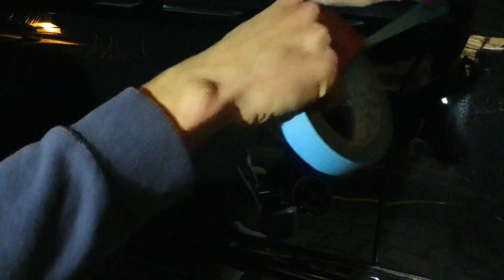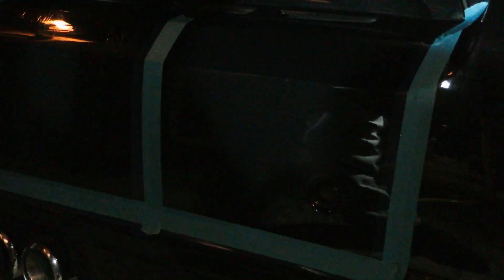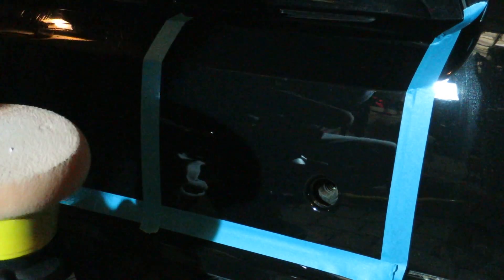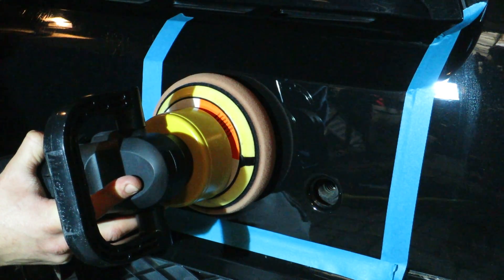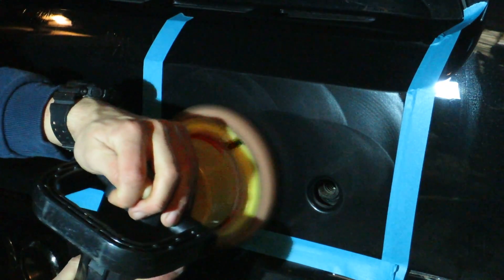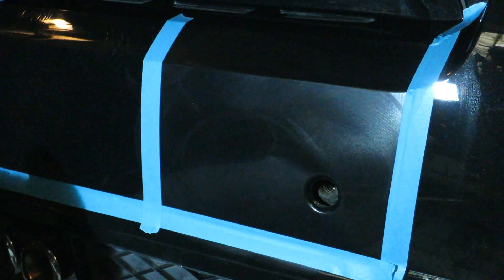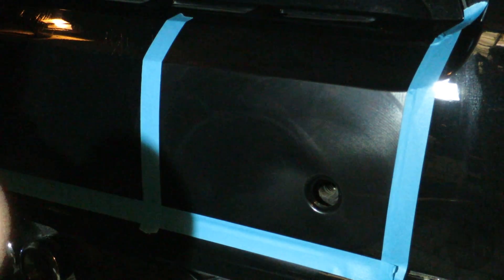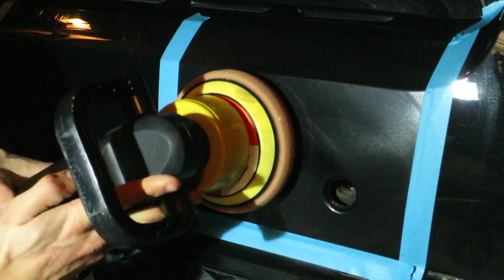One Step Paint Correction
**Sorry its poor quality, I shot this at 9pm!!**

So you guys have commented, commented and commented that you wanted me to talk over my videos. So I thought I'd try it over this one. Im not sure how its gone so please share your views and opinions!

Hopefully I explained everything, If you do need any more info drop a comment and I'll try my best to help. In the mean time heres a couple of links for you!

Title: Baby
Artist: Maxzwell